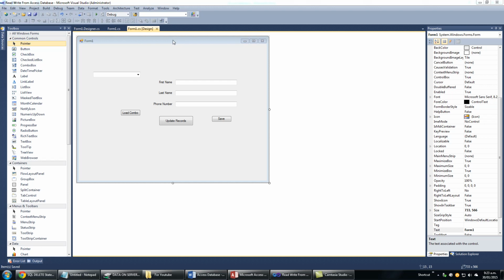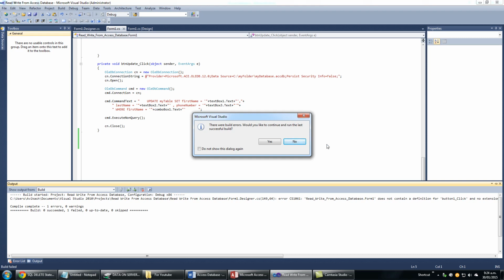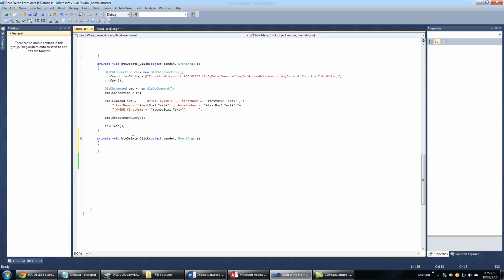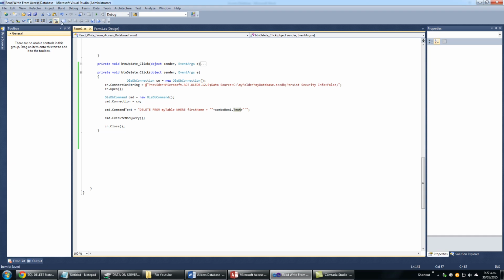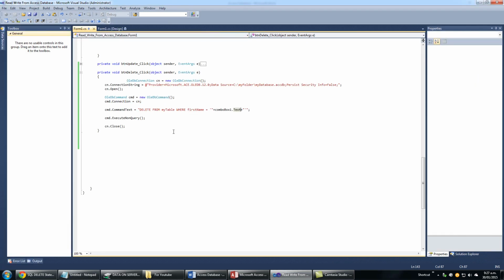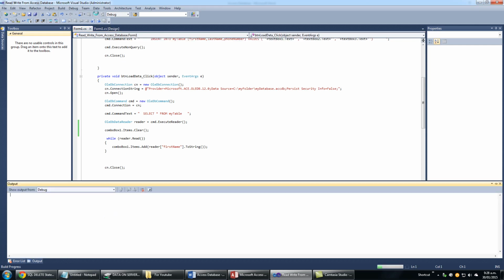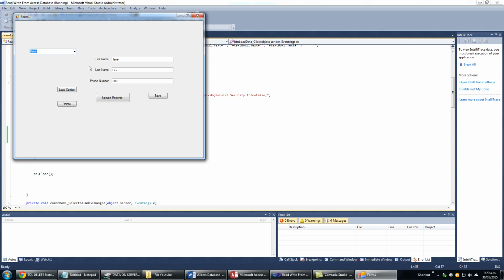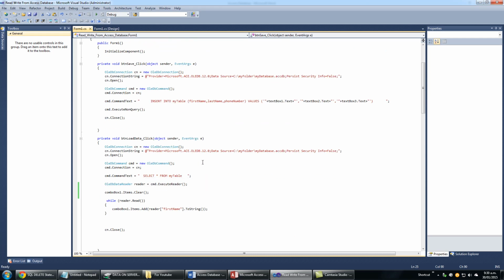Visual C# with Microsoft Access Database Tutorial Part 7 Delete Statement